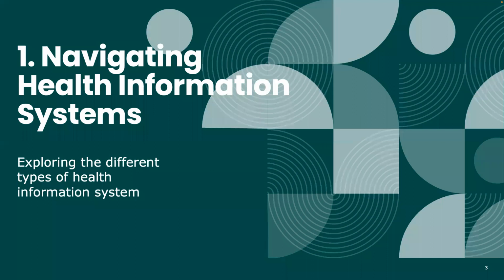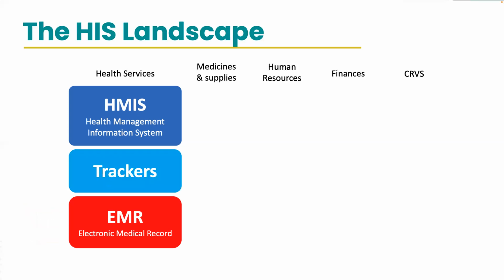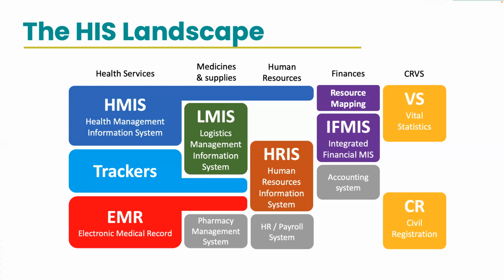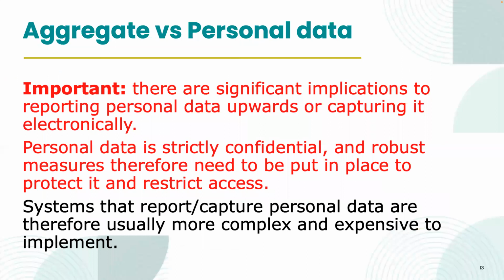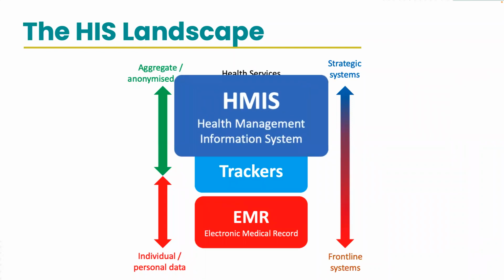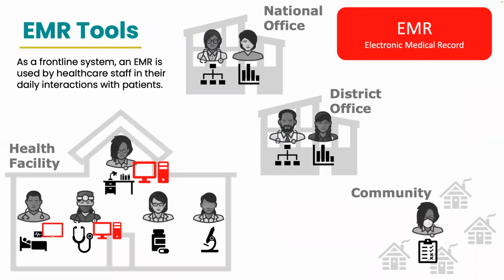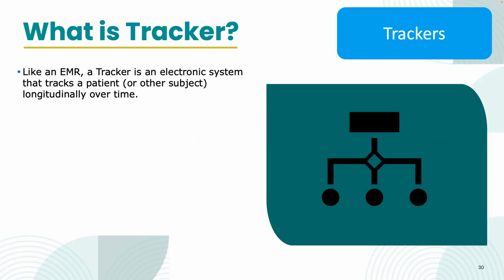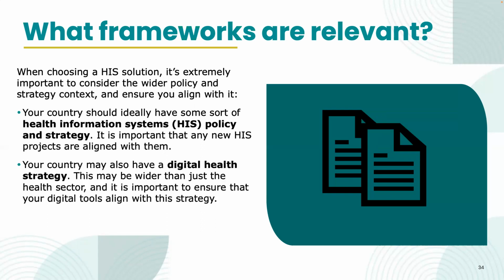Navigating the Health Information System (HIS) Landscape